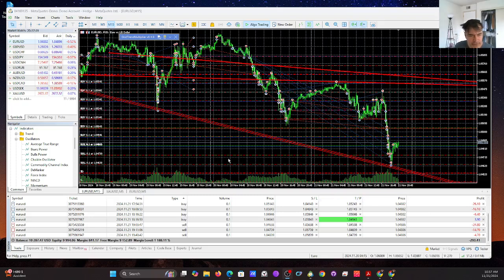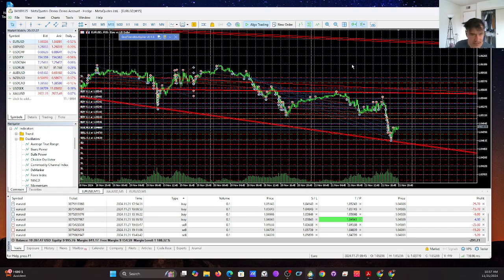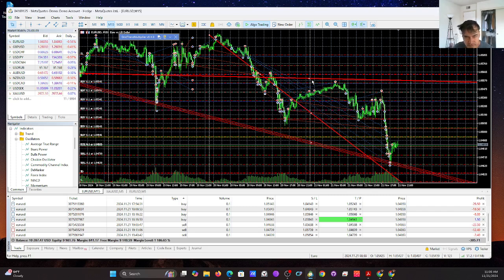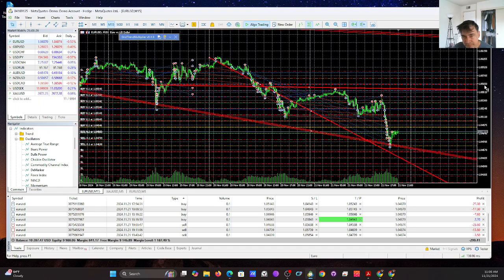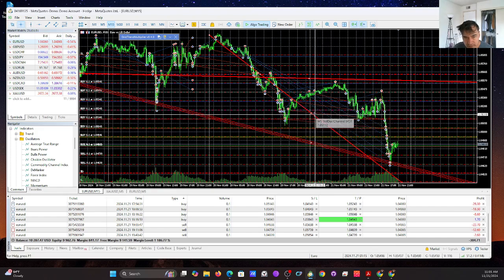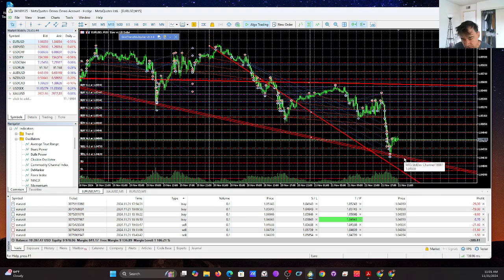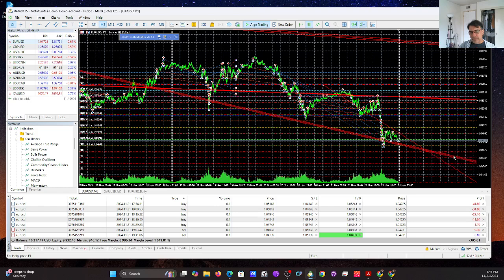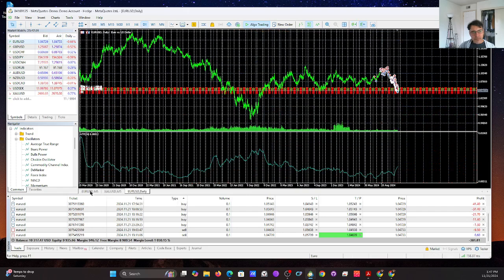EURUSD FORECAST FOR 2024 11 22 GMT